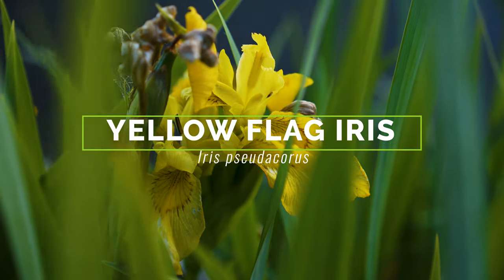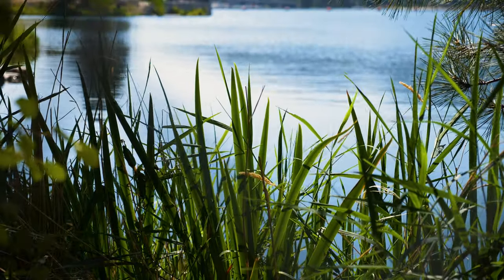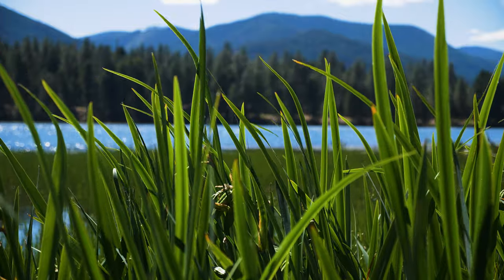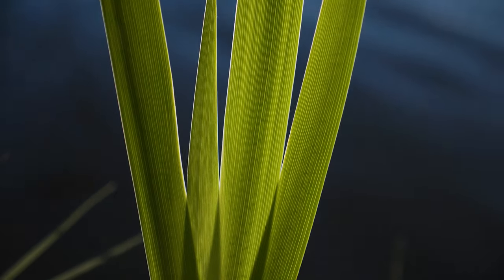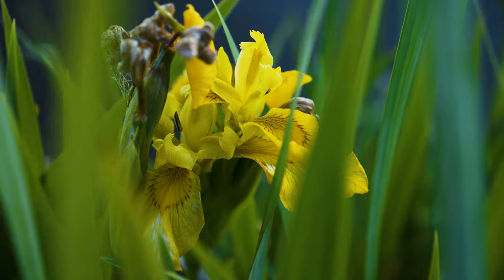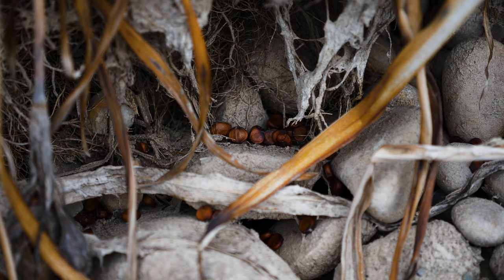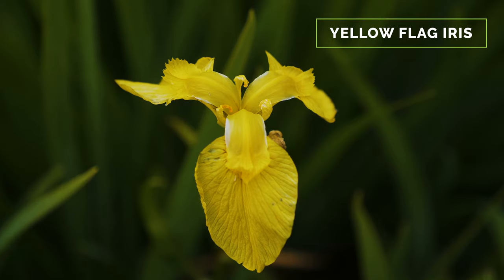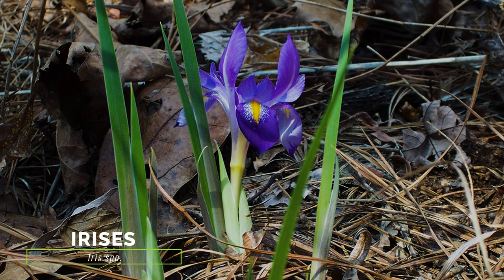Yellow Flag Iris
Short video describing the history, distribution and impact of yellow flag iris in North America, and detailed footage and descriptions for accurately identifying this species in the field.